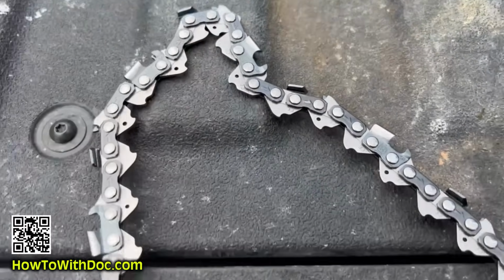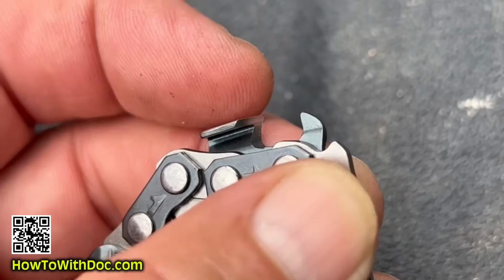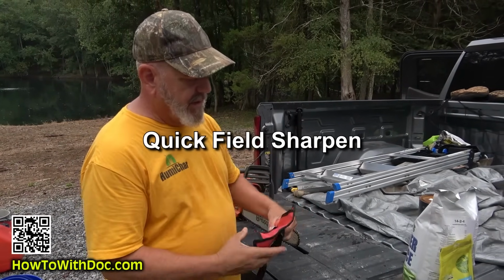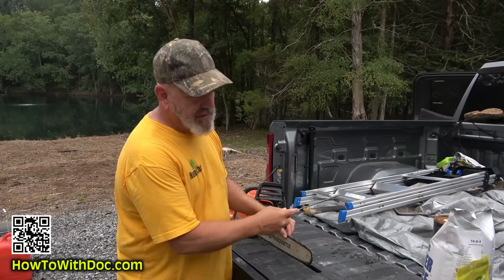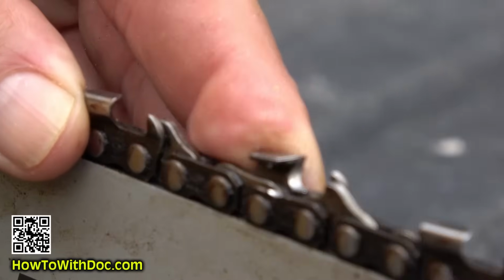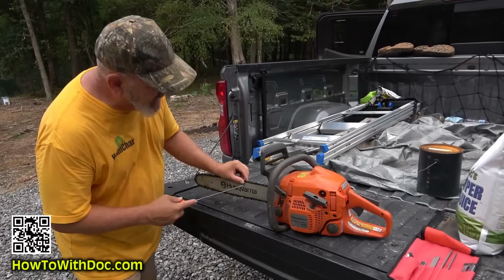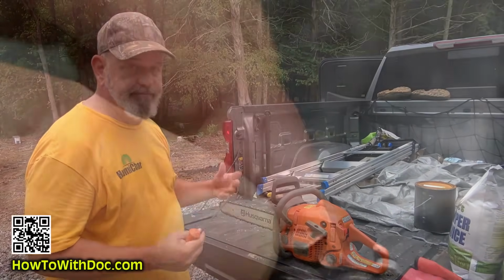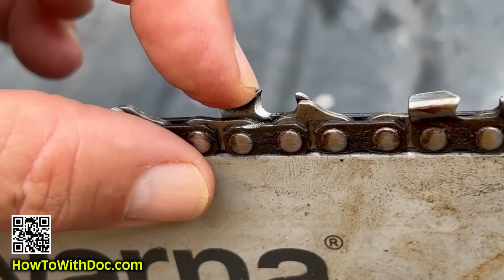Sharpen Chainsaw with File - Quick Field Sharpen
Doc sharpens chainsaw with a file in just a few minutes.  This quick field sharpen is great when you hit gravel, rocks, or just feel the saw is cutting slow.